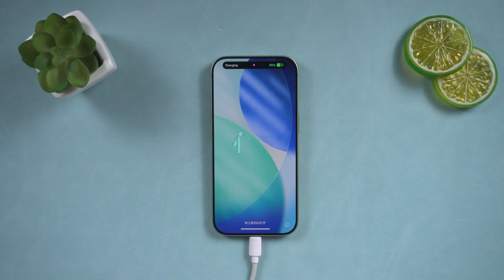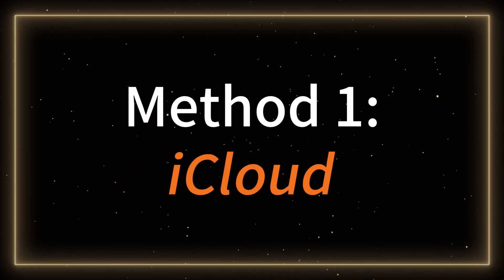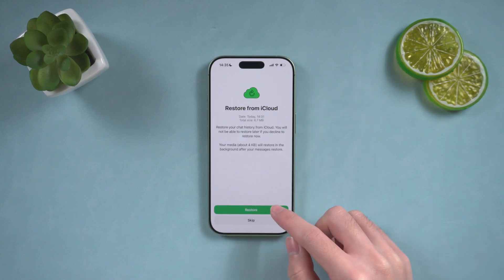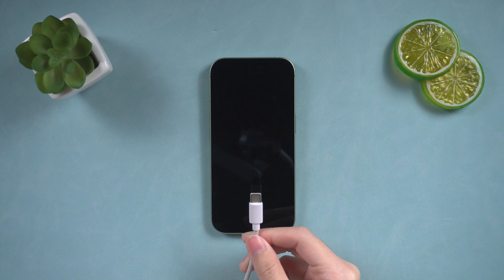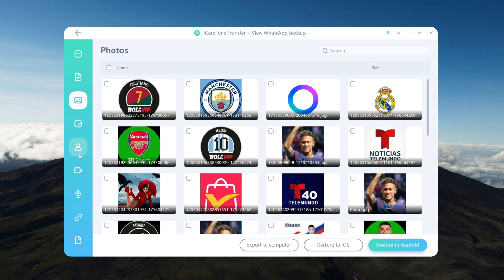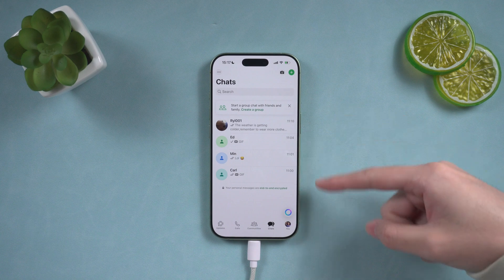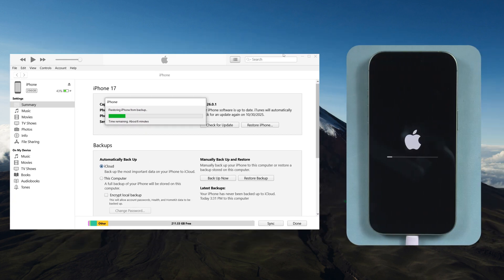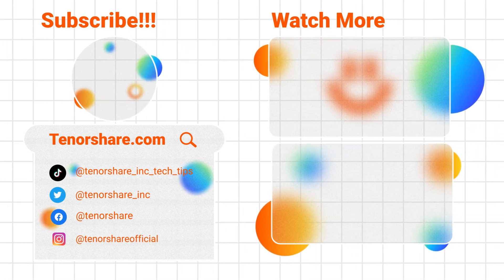How to Restore WhatsApp Backup from iCloud on New iPhone | No Data Loss - 2026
If you’ve just bought a new iPhone or performed a factory reset, restoring your WhatsApp messages is probably a top priority. In this video, I’ll show you three simple ways to get your chats back — via iCloud, iCareFone Transfer, and iTunes.

⏱ TIMESTAMP
0:00 intro
0:22 Method 1 : iCloud
0:52 Method 2 : iCareFone Transfer
1:37 Method 3 : iTunes

Method 1: iCloud
·Make sure you’ve previously backed up your WhatsApp chat history to iCloud.
·Delete WhatsApp and reinstall it from the App Store.
·Open WhatsApp and verify your phone number.
·When the backup is detected, tap Restore Chat History.
·Once setup is complete, all your messages, media, and documents will reappear as before.

Method 2: iCareFone Transfer
·Connect your phone to your computer via USB.
·The backup process is quick, and you can preview your data in real time.
·Export specific items to your computer, iPhone, or Android device.
·To restore, go to View and Restore → View to browse categorized messages and media.
·You can selectively restore certain chats to your iPhone.
(Note: This will overwrite existing WhatsApp data but won’t affect anything else.)

Method 3: iTunes
·Connect your iPhone to your computer and open iTunes.
·Go to your device’s summary page and tap Restore iPhone.
·Choose the backup containing your WhatsApp data.
·This process restores your entire device, not just WhatsApp.
·Once complete, finish setup and your WhatsApp chats will be restored.